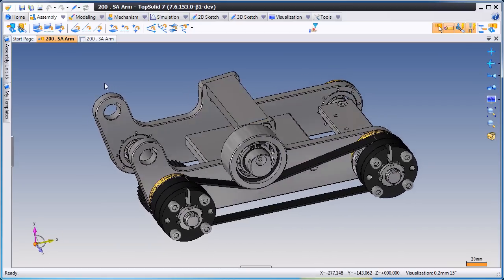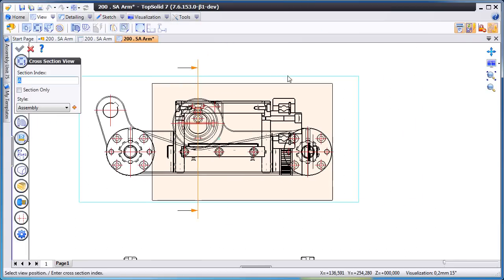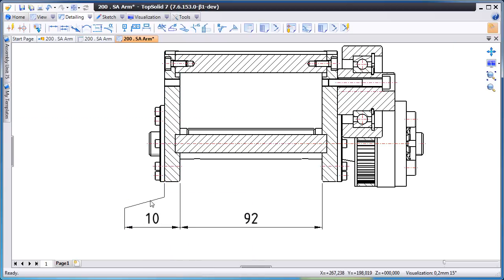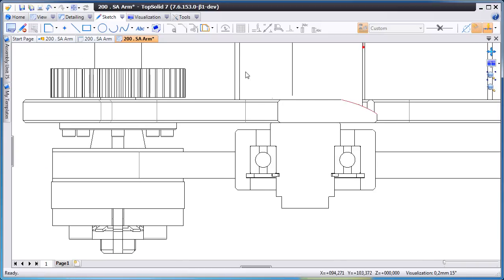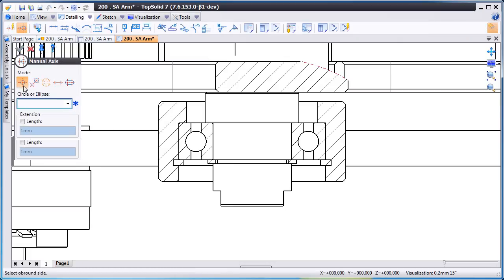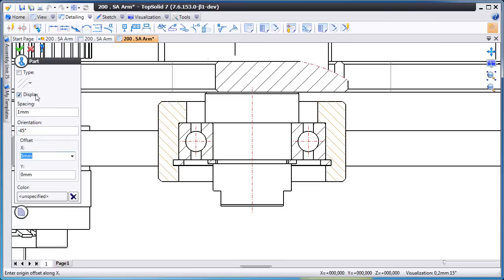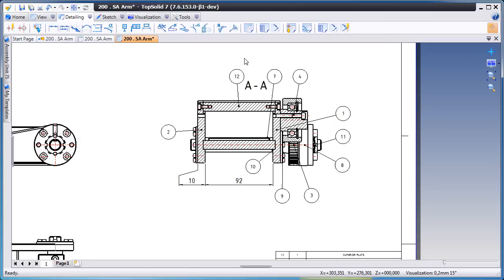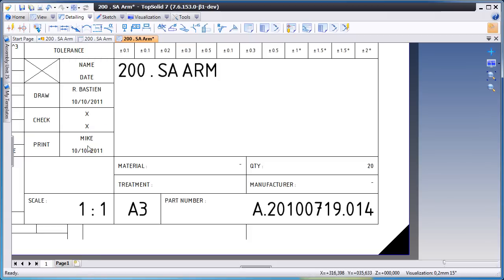TopSolid'Design 7: Create Accurate 2D Drawing Faster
Create accurate 2D drawings, faster.
Automatic View creation by drag & drop, extremely fast
Dimensions, Sections, BOM, Balloons, all detailing tools available
Benefits
Less time required to produce documents
Associative to 3D, minimize rework when designs change